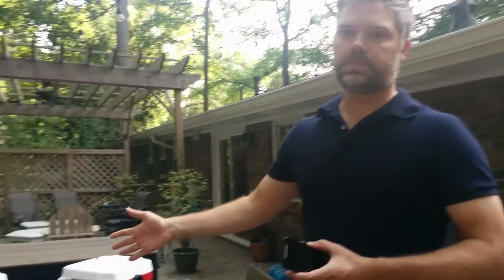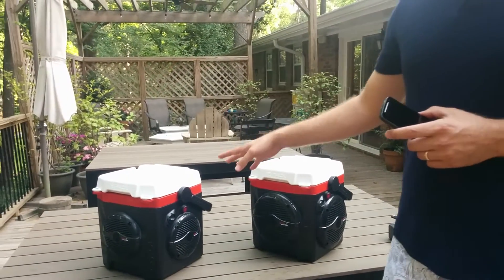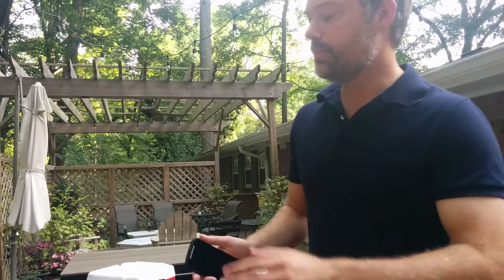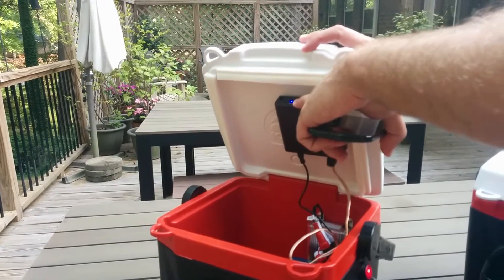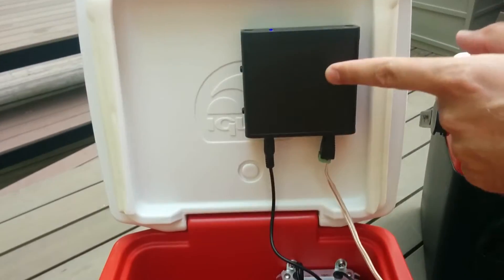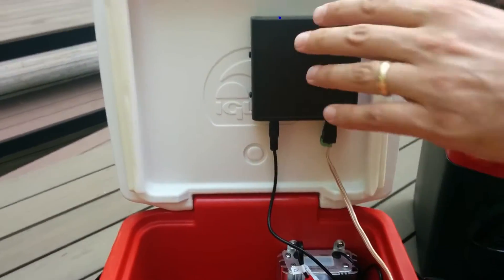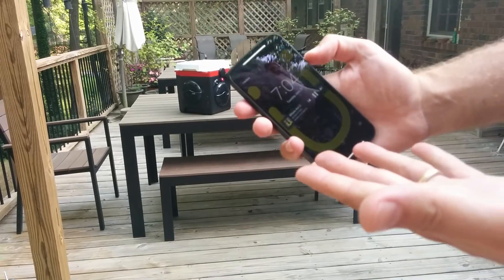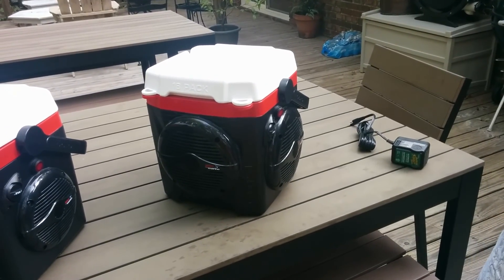Erik's Cooler Stereos - Demo, How To Use Your Cooler Stereo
In this video I show you the two sizes of cooler stereo, and walk through the steps of how to play them using Bluetooth on your phone.